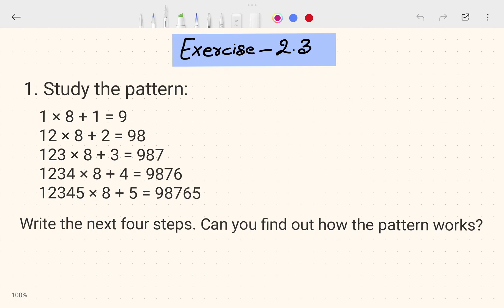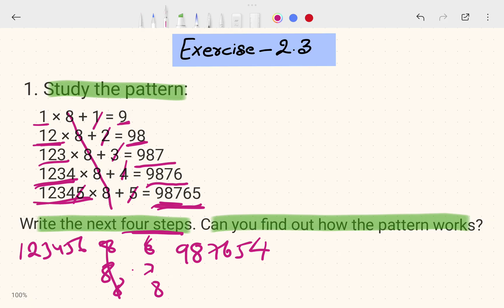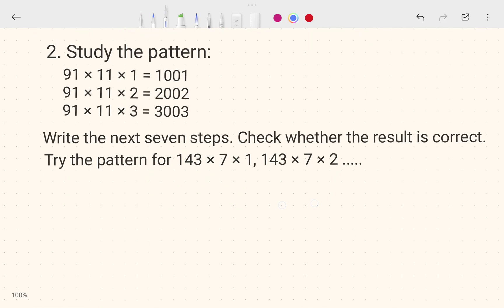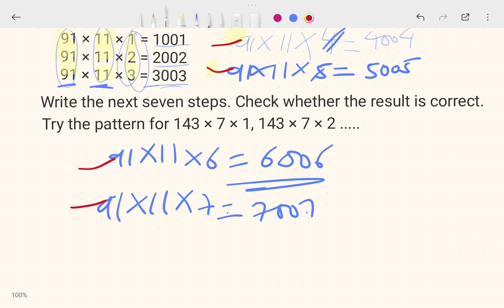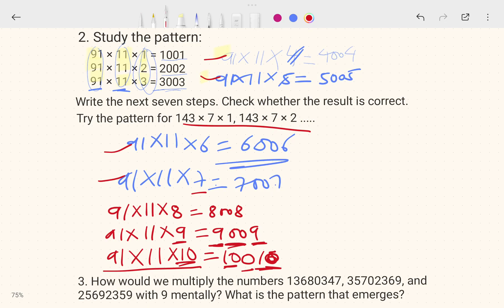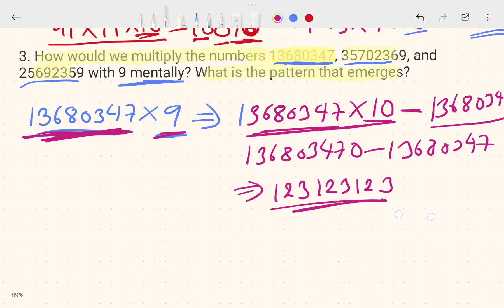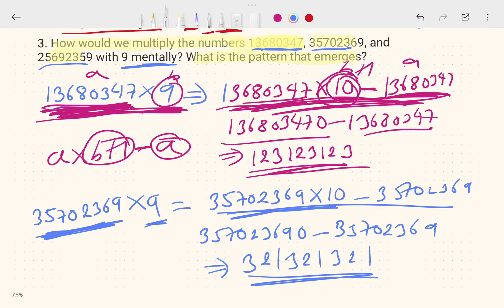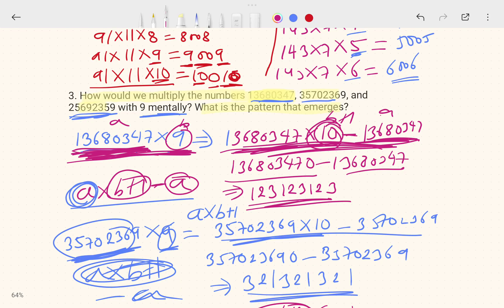TG | Class -6 | Maths | Chapter -2: Whole Numbers | Exercise: 2.3 Solution | Telangana State Board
🧮 Class 6 Maths – Chapter 2: Whole Numbers – Exercise 2.3 Full Solution (Telangana State Board – SCERT)

In this video from South Education Academy, we solve Exercise 2.3 step-by-step with easy tricks and clear explanations.

📘 Topics Covered: ✅ Number Patterns
✅ Mental Maths Tricks
✅ Multiplying Large Numbers with 9
✅ Magical Patterns (like 123 × 8 + 3 = 987)
✅ Practice with Reasoning & Logic

✨ This exercise makes maths fun and helps students build pattern recognition skills useful for mental maths and Olympiads.

📚 Useful for:

Telangana Board Class 6 Maths Students

Teachers & Parents

Competitive and Entrance Foundations

Telangana Class 6 Maths

Whole Numbers Exercise 2.3 Patterns

Mental maths tricks Class 6

SCERT Telangana Class 6 Maths

Multiply with 9 tricks

123 × 8 pattern trick

Class 6 Maths fun patterns

South Education Academy Class 6

TG Board Maths Chapter 2 Explanation

Class 6 Maths Chapter 2 Exercise 2.3 | Whole Numbers Pattern Tricks | Telangana Board | Full Solutions